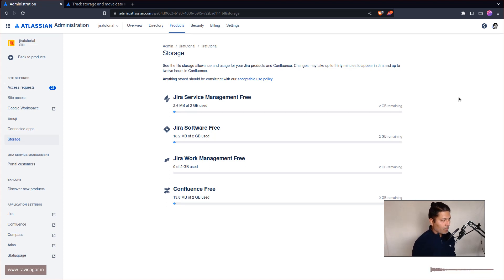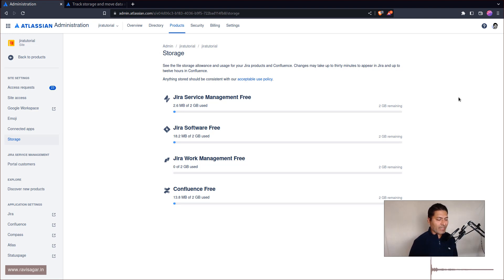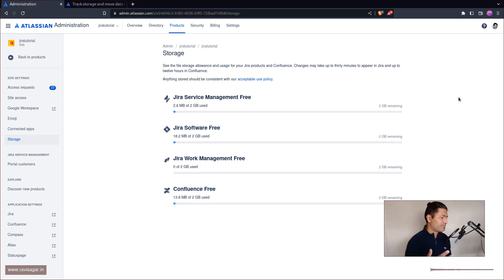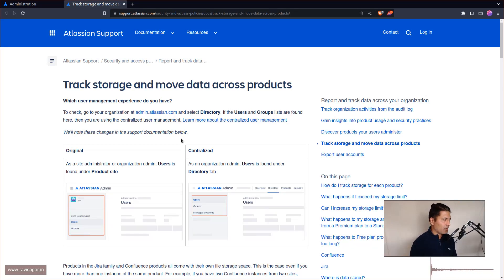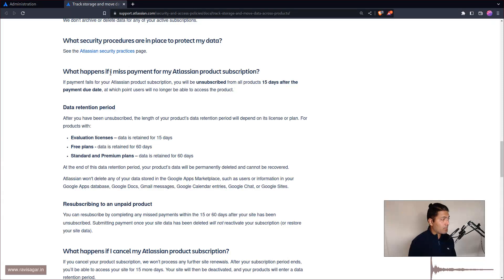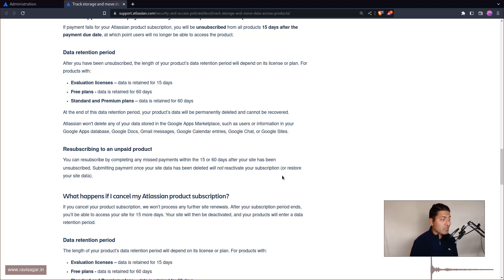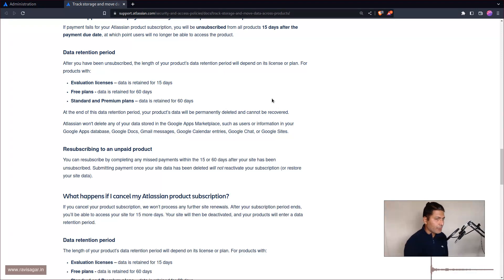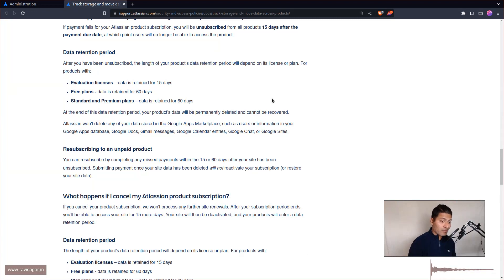GetAnswers - Data retention period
If you stop using your free Jira instance then after a while your site data will be deleted forever.